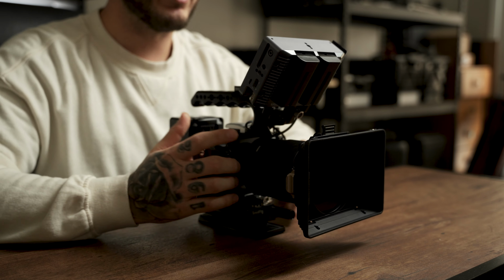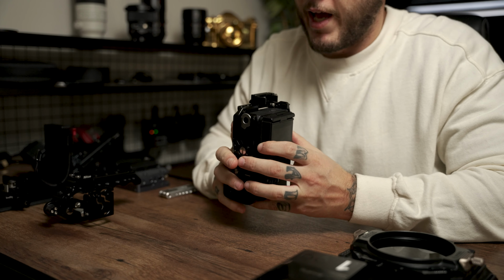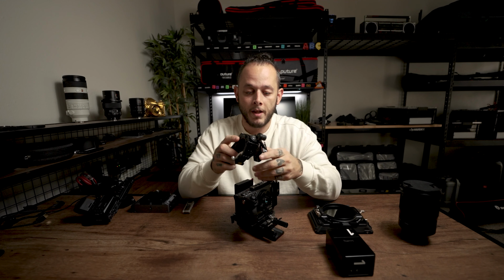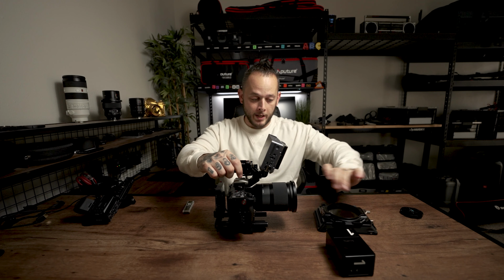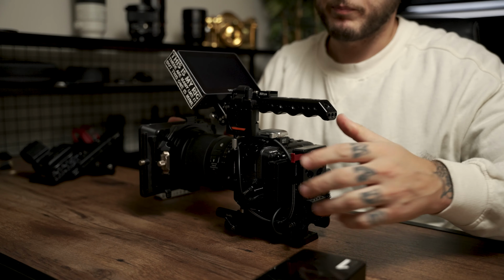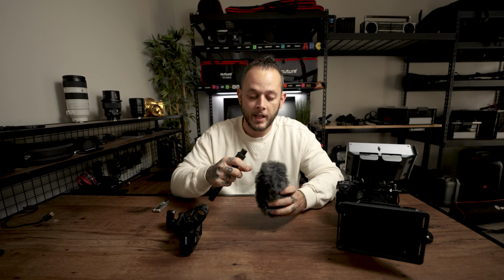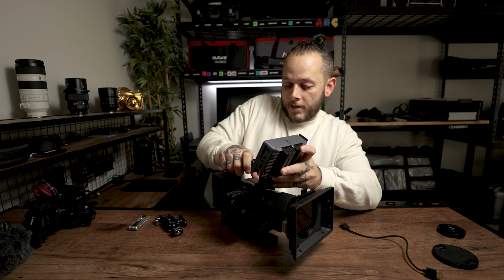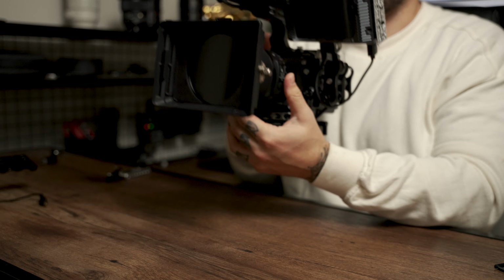The BEST Sony FX3 Camera Rig in 2023!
This is a breakdown of all the parts I use to build my Sony FX3 Camera Rig.

Timecodes:
0:00 - Intro
0:24 - How we got here
2:43 - FX3 Rig Breakdown
3:56 - Rig Frame
6:14 - Top Handle
7:32 - SmallHD Monitor
8:34 - Lenses
9:30 - Tilta Mattebox
10:07 - Tentacle Sync Timecode
11:00 - Power Cables / Batteries
12:40 - Full Run&Gun Rig
13:03 - XLR Top Handle / Kondor Blue Cable
13:57 - RODE NTG5
15:19 - Smallrig Monitor Mount
16:07 - Forgot to plug in HDMI
17:05 - Removing Top Handle
17:23 - Removing Monitor
17:56 - Attaching Monitor to the side Nato Rail
18:50 - Attaching XLR Top Handle
19:23 - Full Documentary Rig
19:54 - Outro